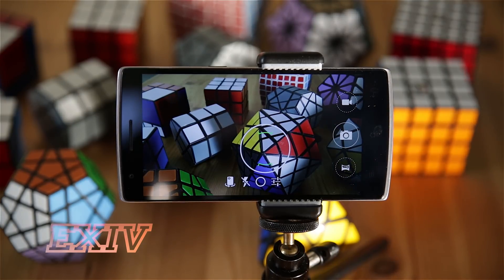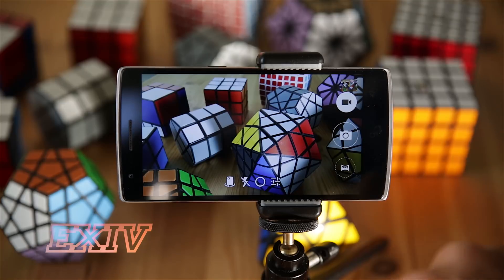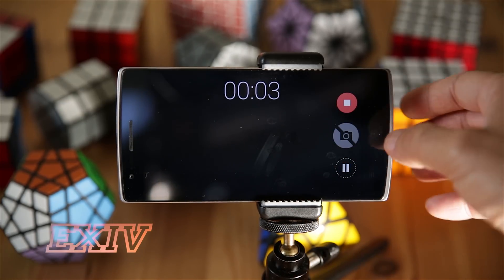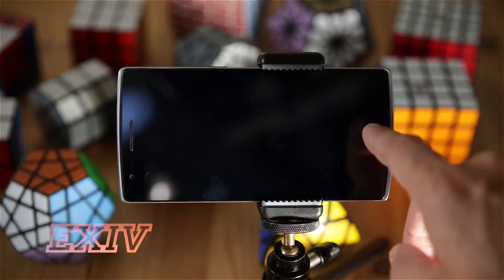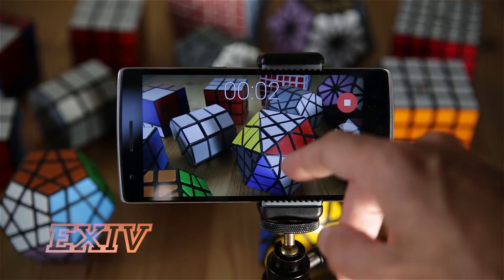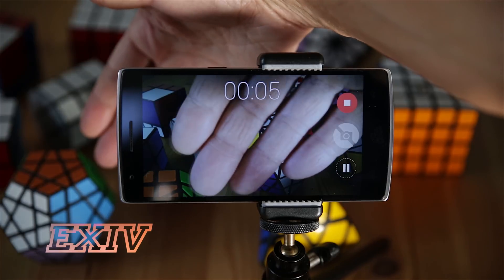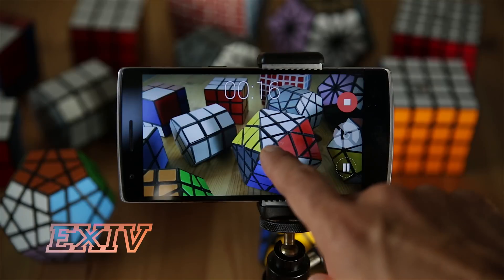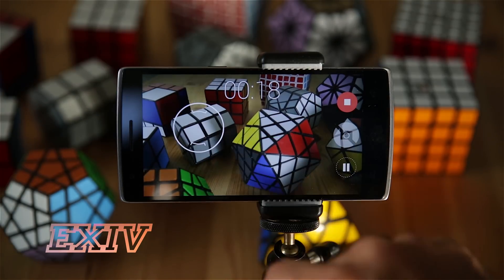RAW image format on OnePlus One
OnePlus One 38R

A first look at the new RAW format feature on OnePlus One with 38R OTA